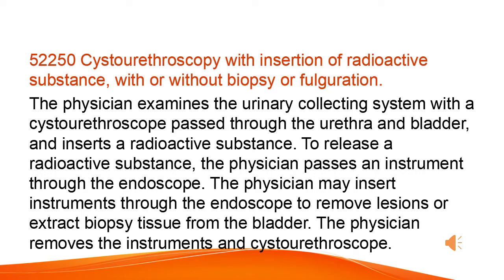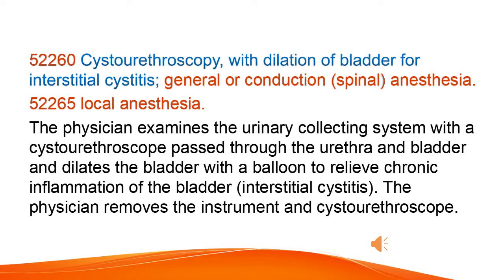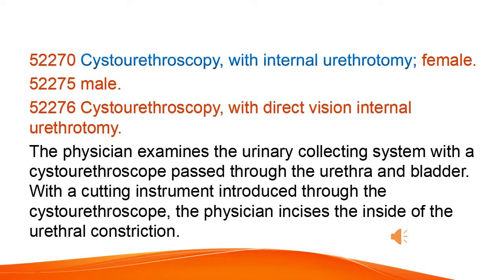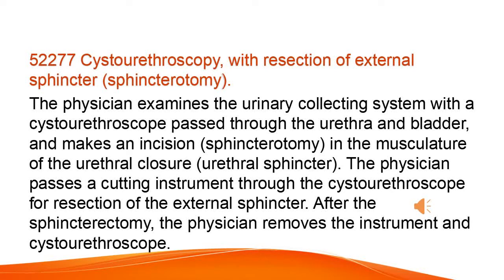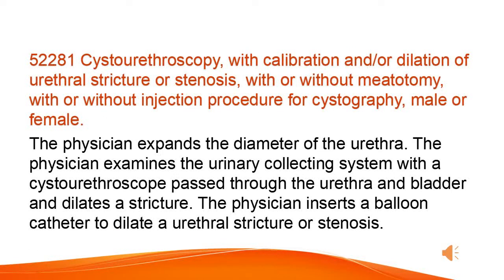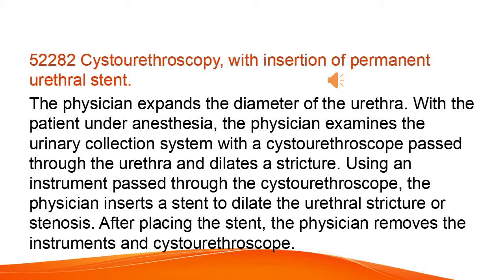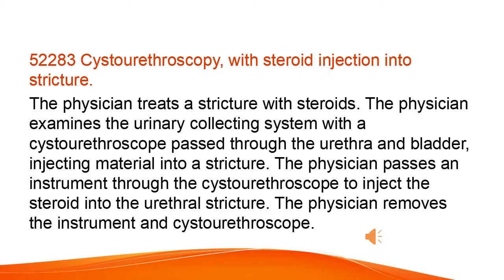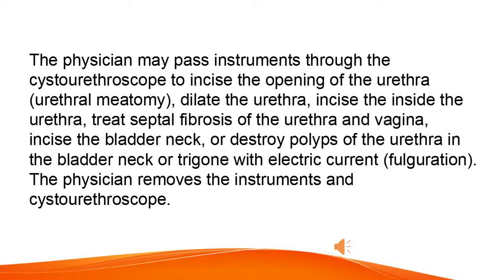Cystourethroscopy with Urethrotomy CPT code - simplify medical coding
simplify medical coding,Cystourethroscopy with Urethrotomy CPT code,cpt code for Cystourethroscopy with Urethrotomy

ICD-10-CM
ICD-10-PCS

medical coder
medical coder course
medical coders
medical coding

cpc exam
icd coding
IP-DRG training
icd guidelines,
cpt,